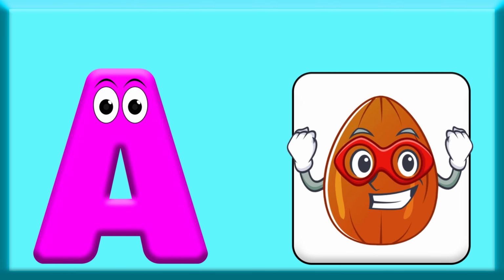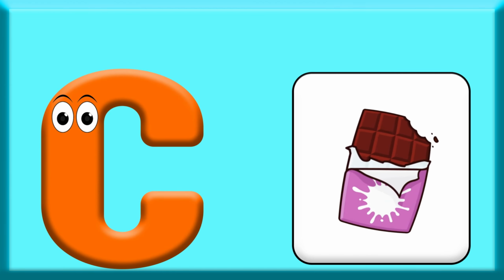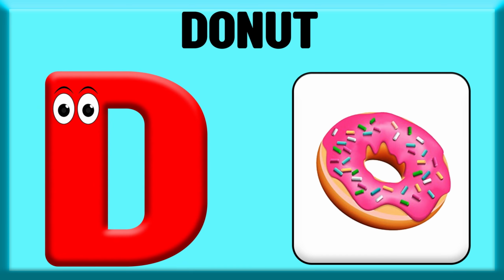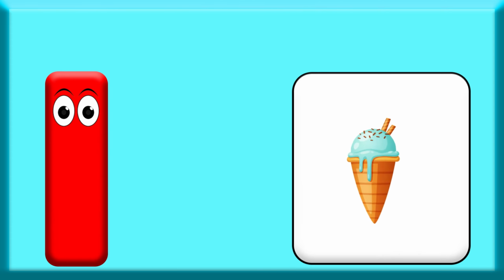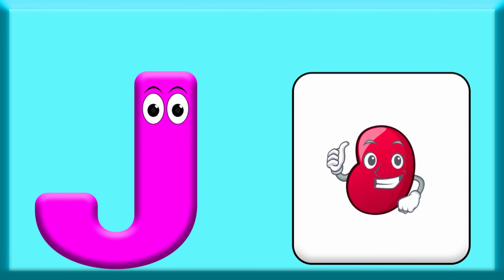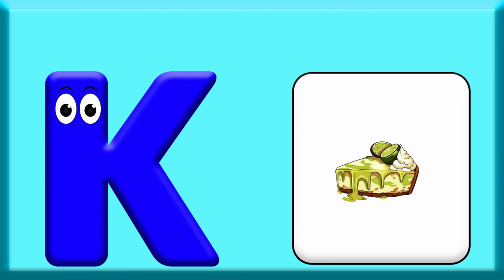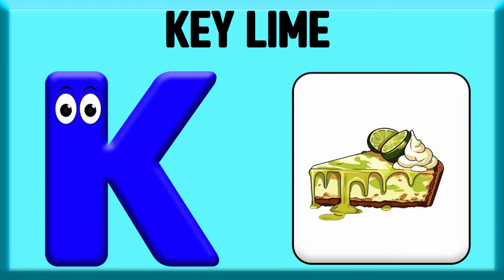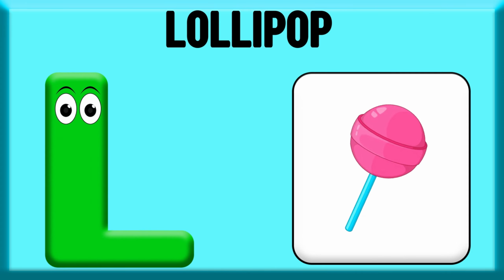Phonics Song A to Z - A For Almond- ABC Alphabet Songs with Sounds for Children - Abc For Kids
It's a phonics song with a picture for each letter.
This is designed to help children learn the sounds of the letters in the English alphabet.
Johny Johny Yes Papa Nursery rhymes - The Best 3D Animation Rhymes & Songs for Children from by CVS
ABC Song with Balloons and Animals | CoComelon Nursery Rhymes & Animal Songs
Alphabet ABC Phonics Series (From A to Z) in HD
ABCDEFG won't you learn to sing with me! Have fun learning the alphabet with JJ and all of his CoComelon buddies! In order to play and learn together, JJ, Boba, TomTom and Emmy inflate balloons with alphabet letters on them.

A!
B!
C!
D!
E!
F! G!
H! I!
J!
K!
L!
M!
N!
O!
P!
Q! R!
S!
T!
U!
V!
W! X!
Y! Z!